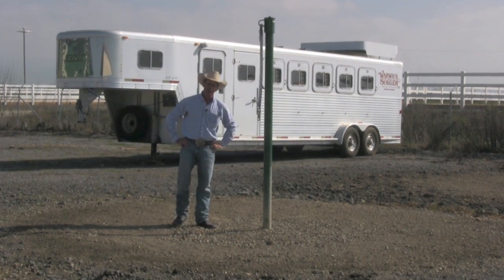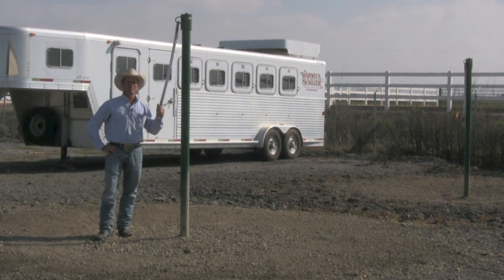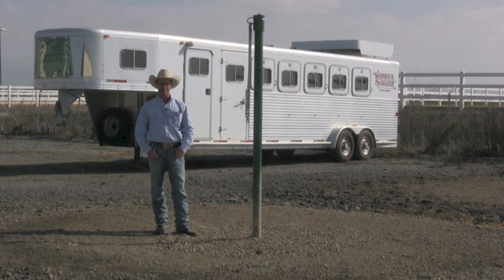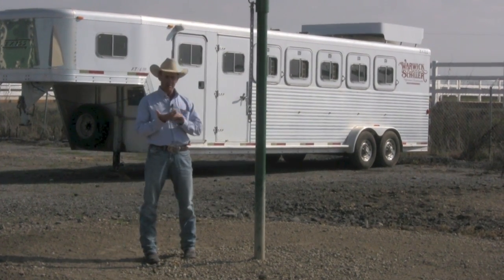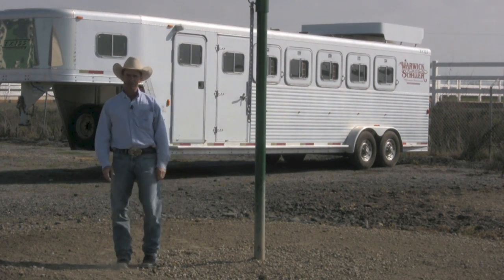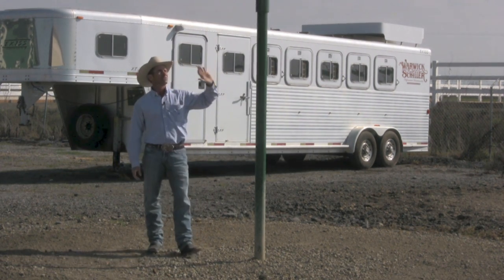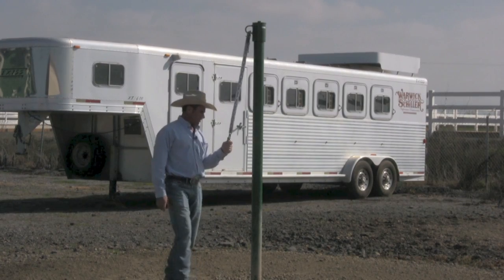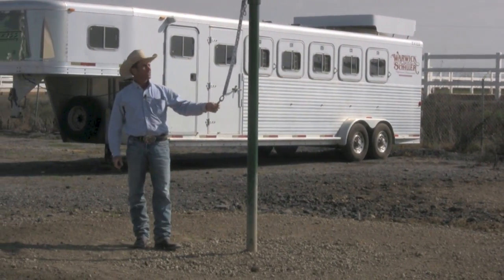Tie poles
We have hundreds of Full Length Training Videos filmed with real horses with real problems in real time available